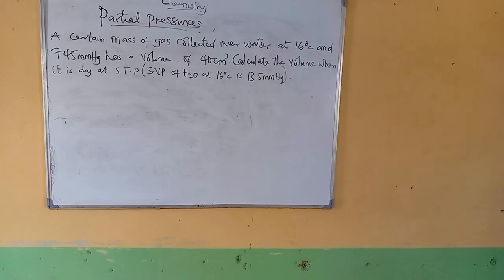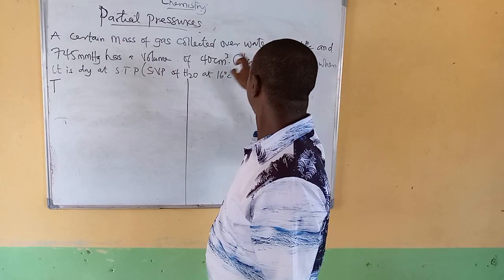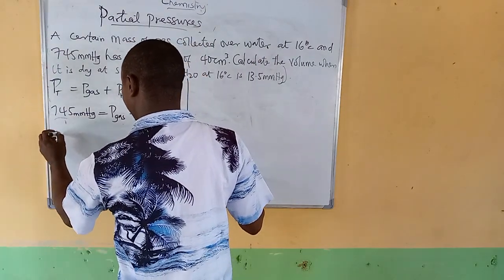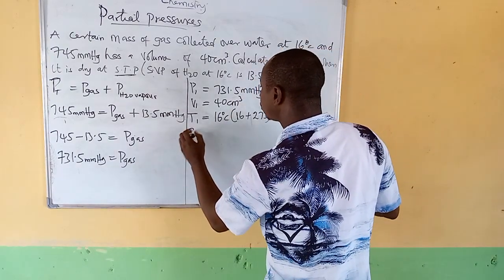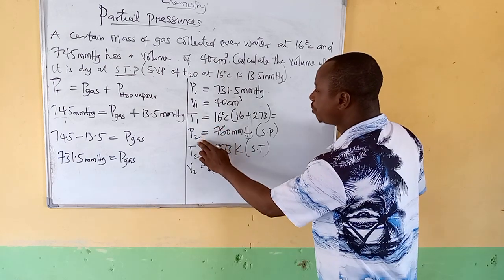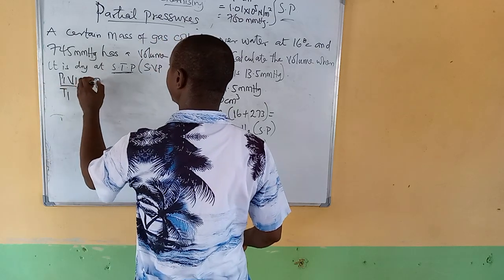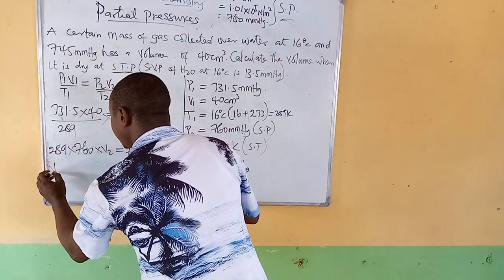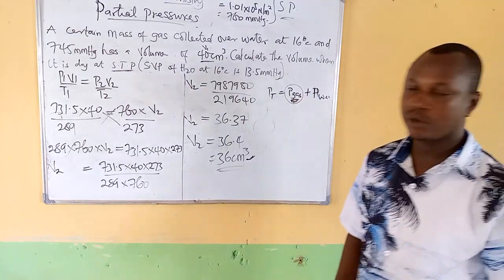Dalton's Law Of partial Pressures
Partial Pressures @MEGIKSCIENCEACADEMY